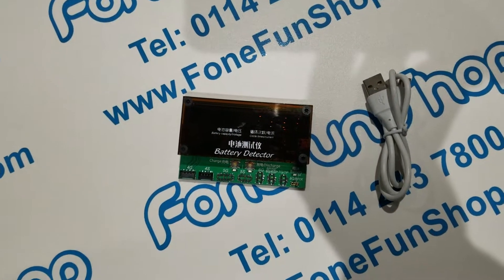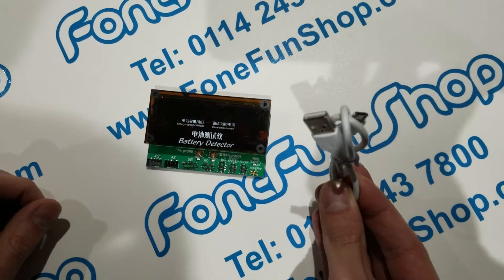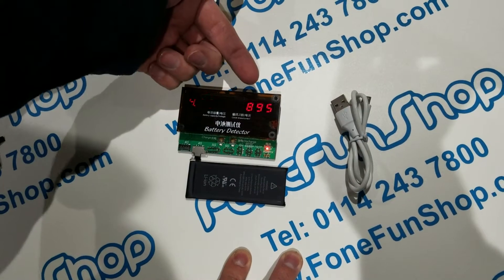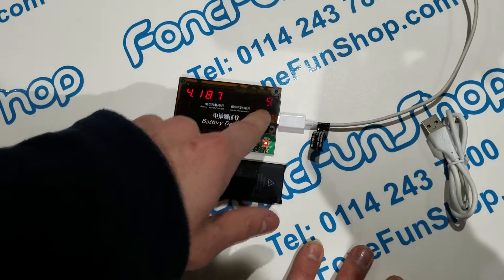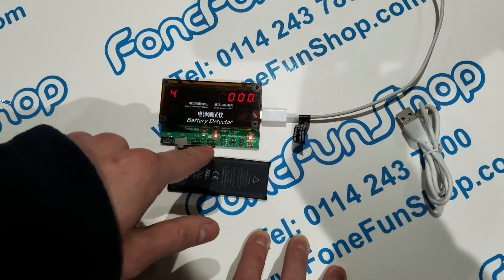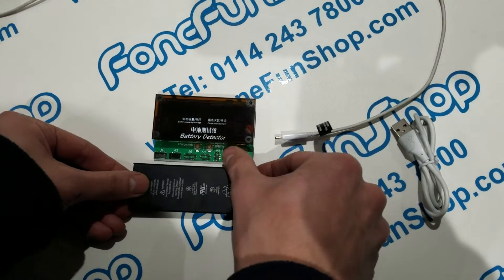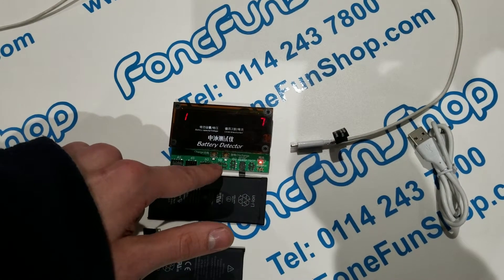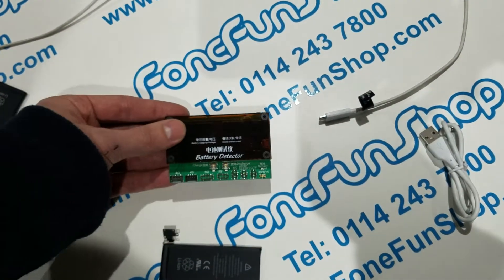iPhone Battery Diagnostics Tester Charger for iPhone 4 to iPhone X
This clever tool will allow you to test iPhone batteries for wear and usage, as well as charging/discharging them. Using any standard micro USB charger to power this device, batteries can be charged before fitting to ensure the phone is ready to use once the battery is inside the phone.